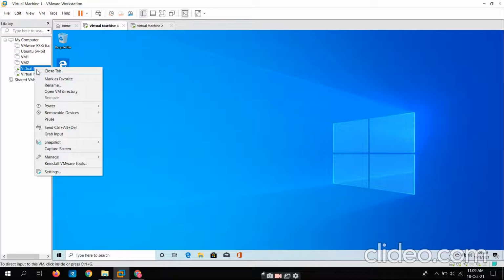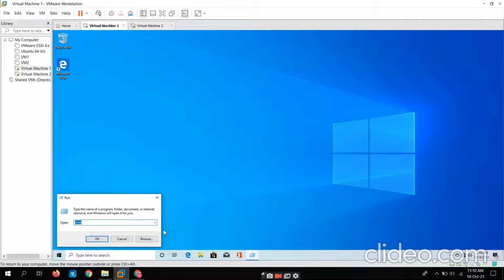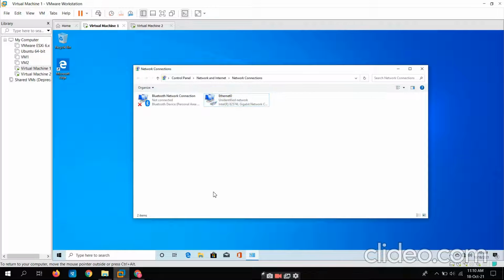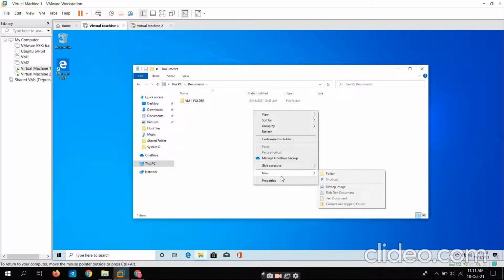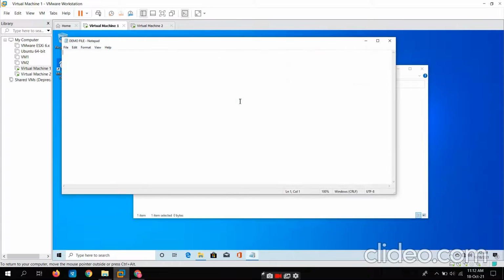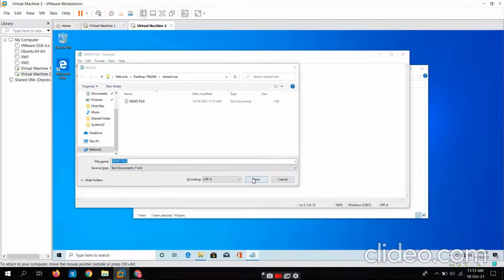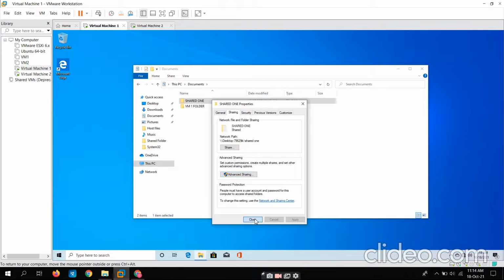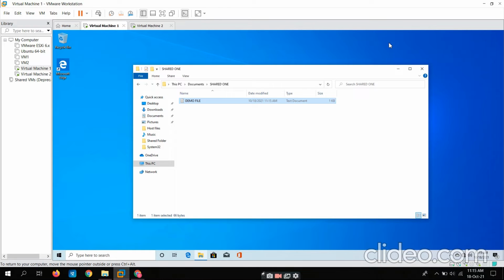Assessment 3: Question 2 Part (b)